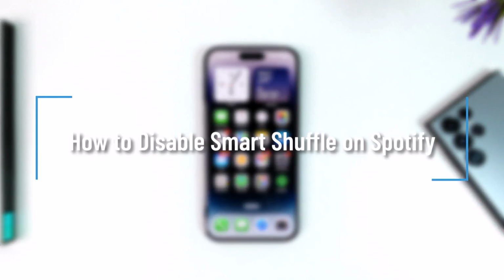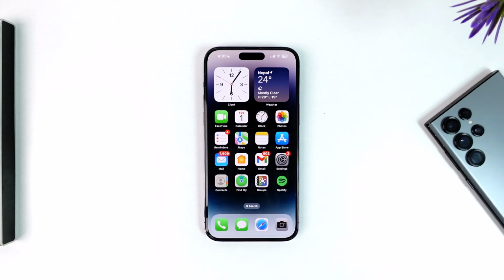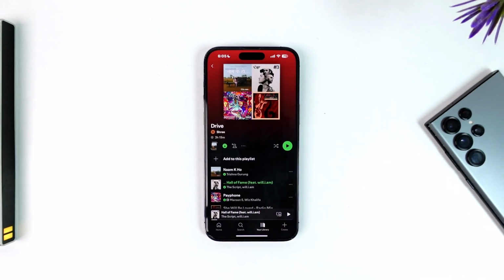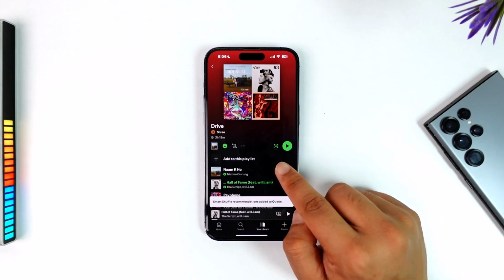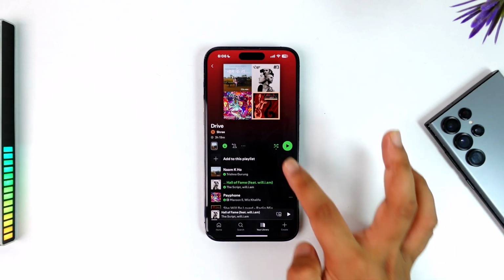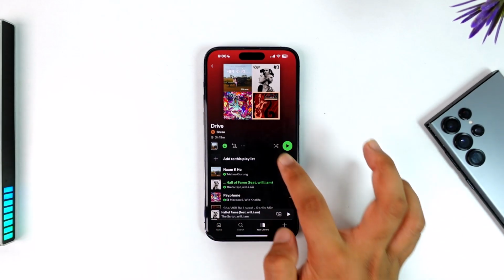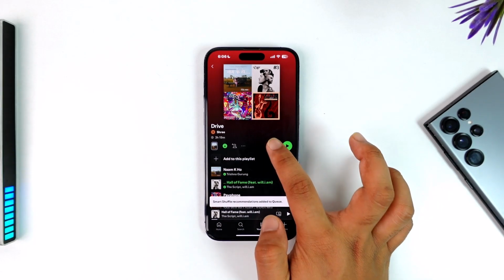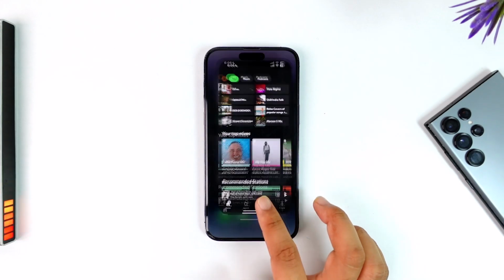How to Disable Smart Shuffle on Spotify !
In this video, you will learn how to disable Smart Shuffle on Spotify. Smart Shuffle is a feature available for Spotify Premium users, and it's designed to enhance your listening experience by adding AI-generated recommendations to your playlists. However, if you prefer to turn this feature off and have more control over your playlist, this tutorial will guide you through the steps to disable it.

First, the video explains that you need to navigate to your library and select the playlist where Smart Shuffle is enabled. When Smart Shuffle is active, you'll notice a small star-like icon next to the shuffle button, indicating that AI recommendations are being used. This star is what differentiates Smart Shuffle from the regular shuffle mode.

To disable Smart Shuffle, simply tap the shuffle button. When you do this, the Smart Shuffle icon will disappear, and Spotify will no longer suggest additional songs to add to your playlist. The video highlights the visual changes when Smart Shuffle is enabled (highlighted in green with AI-like icons) versus when it's disabled (no icon). Once you disable Smart Shuffle, the playlist will play only the songs that are already there, without any added recommendations.

The process is quick and easy, and once disabled, you can enjoy your playlist without any automatic AI-generated suggestions. If you wish to enable Smart Shuffle again later, just follow the same steps to turn it back on.

The video concludes with an invitation to leave any questions in the comment section for further clarification and expresses gratitude to the viewers for watching. This tutorial simplifies the steps to manage the Smart Shuffle feature, making it easy to toggle it on or off as per your preference.

Timestamps:
0:00 Introduction
0:03 Navigating to your playlist
0:09 Identifying Smart Shuffle icons
0:17 Disabling Smart Shuffle
0:35 Visual changes after disabling
0:43 Conclusion